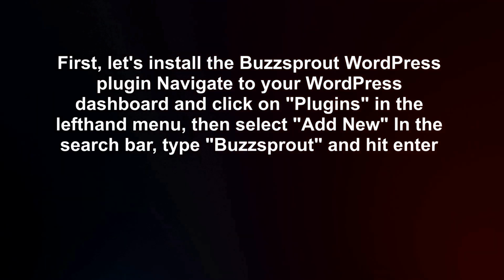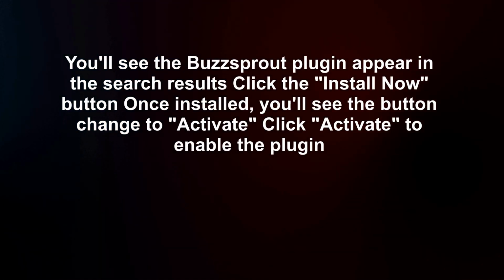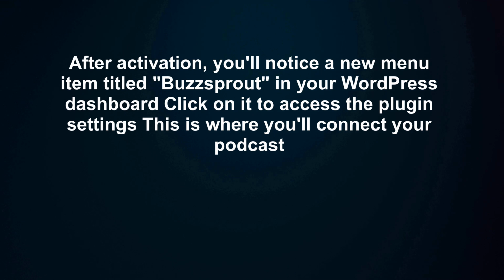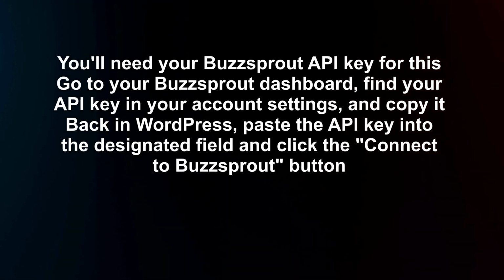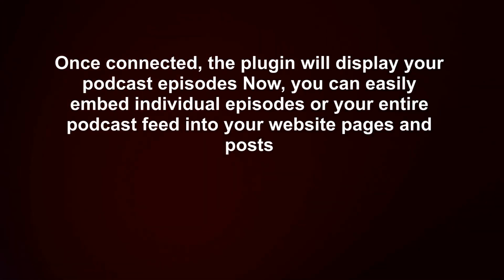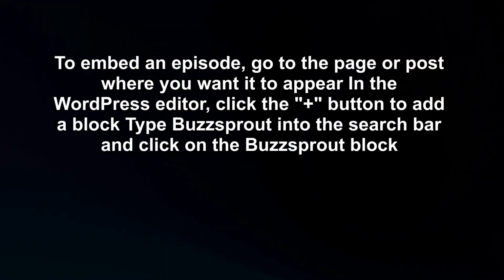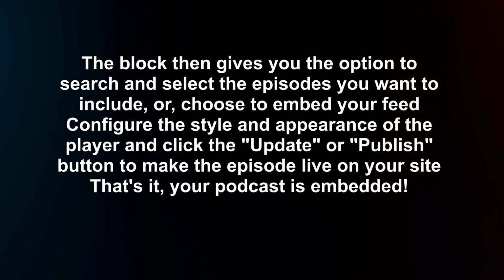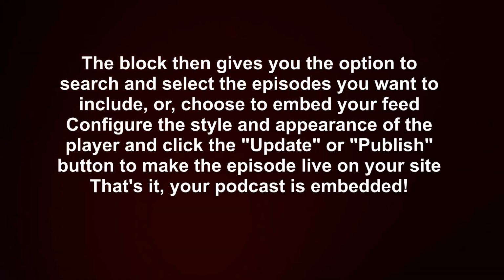How to Use Buzzsprout Wordpress Plugin - GUIDE!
How to Use Buzzsprout Wordpress Plugin details the functionality and setup of the Buzzsprout WordPress plugin, enabling seamless integration of your podcast into your website for enhanced listener engagement and improved content management.

00:00 Intro
00:08 Installing the Plugin
00:30 Activating the Plugin
00:41 Connecting to Buzzsprout
01:00 Embedding Episodes
01:12 Adding the Buzzsprout Block
01:23 Publishing the Episode